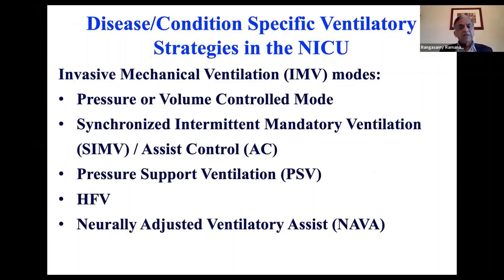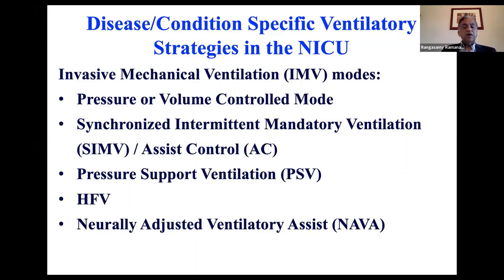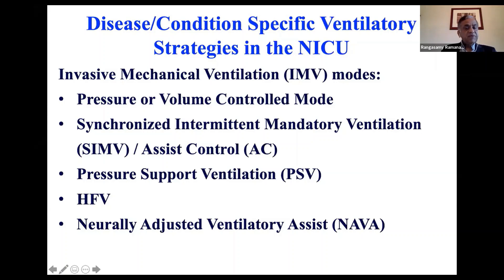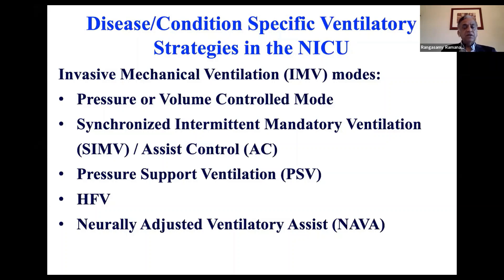. What are the different modes of invasive ventilation. Prof Ramanathan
In this video, which is a short segment of the full lecture on invasive ventilation accessed
Prof Rangasamy Ramanathan, who is medical director of the NICU at university of southern California gives an overview of the different modes of invasive ventilation.